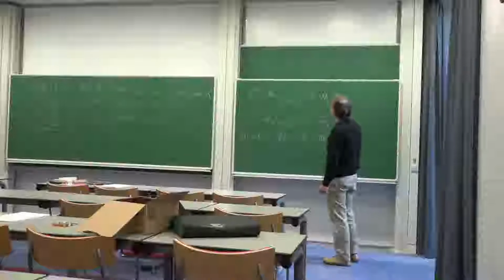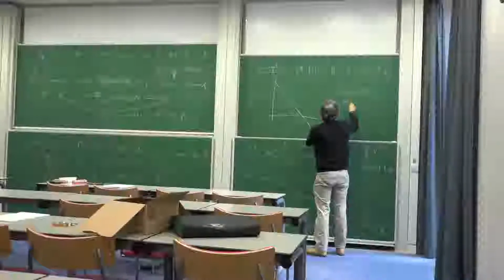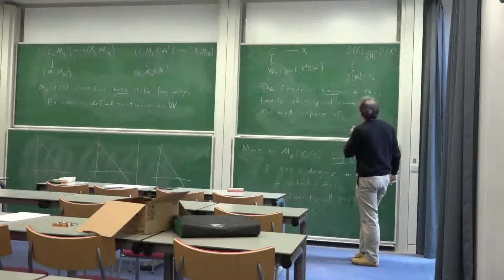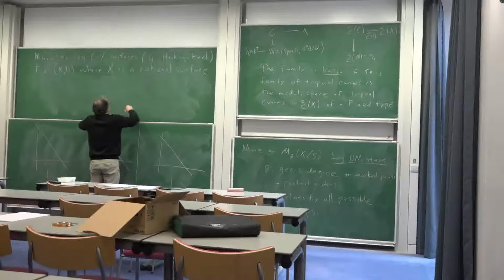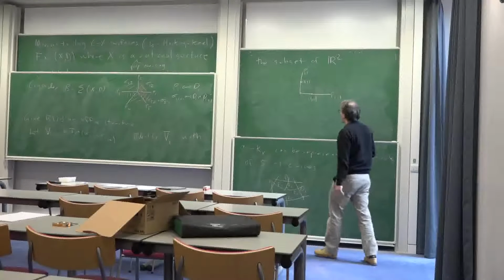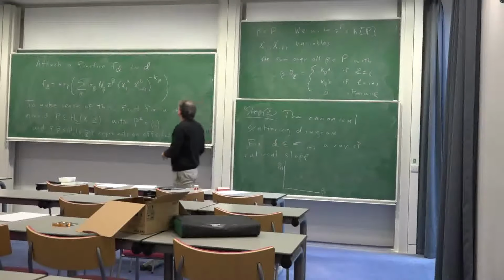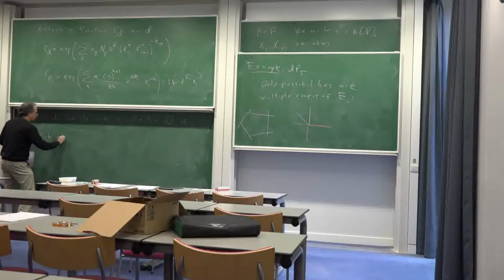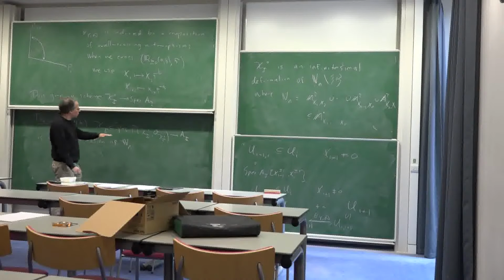Mark Gross KIAS Lecture 3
These lecture series were given in September 2017 at the Korea Institute for Advanced Studies by Mark Gross and Bernd Siebert. They serve as an introduction to the Gross-Siebert program.

The talks by Mark Gross focus on several aspects of the Gross-Siebert program, beginning with an introduction to logarithmic geometry. He then discusses logarithmic Gromov-Witten invariants and shows how they can be used to construct mirrors. He first considers the construction of mirrors of log Calabi-Yau surfaces à la Gross-Hacking-Keel, and then describes more recent work of Gross-Siebert on a general mirror construction.